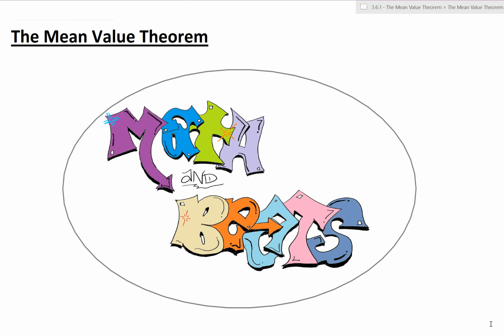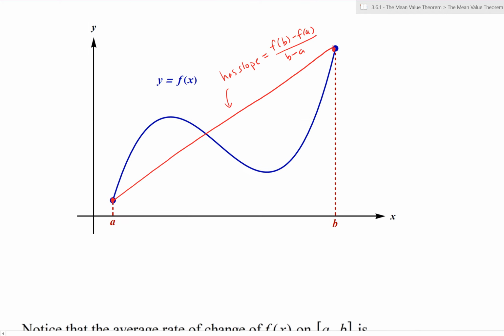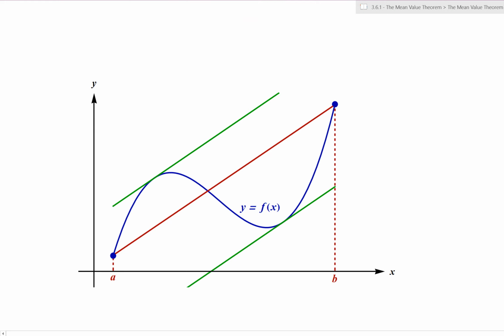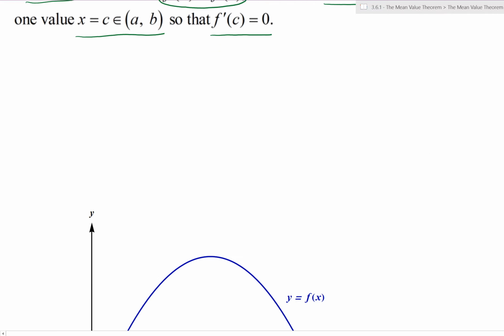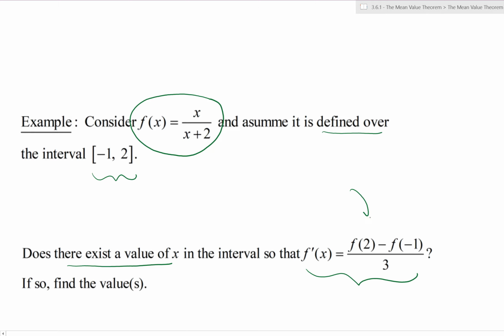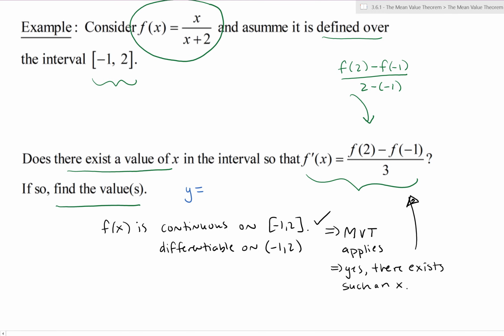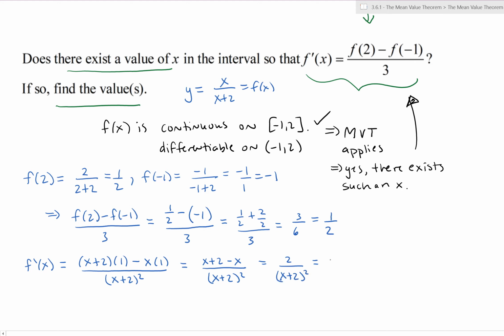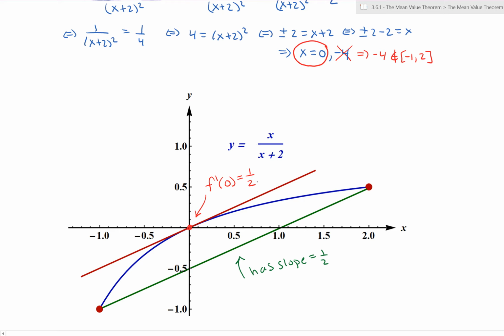3.6.1 - The Mean Value Theorem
This video introduces the mean value theorem for single variable functions.  Shows some graphs to help understand the theorem and the conditions on the theorem, and also discusses the special case of Rolle's theorem.  An example of using the theorem is done at the end of the video.